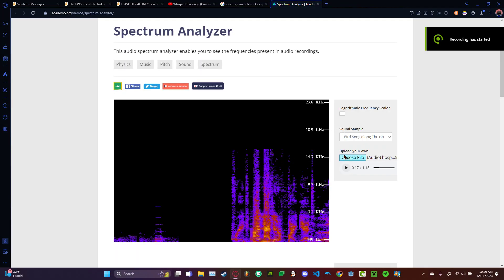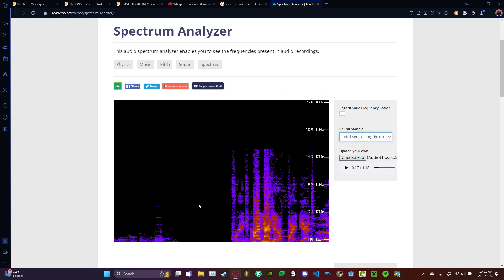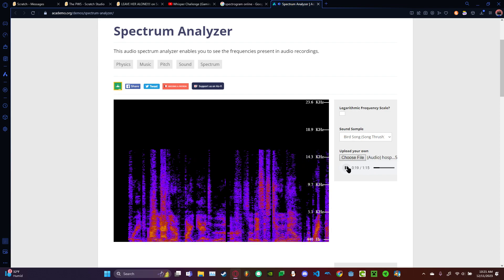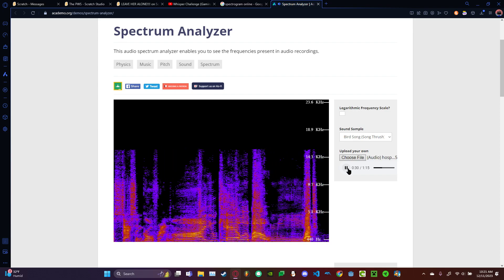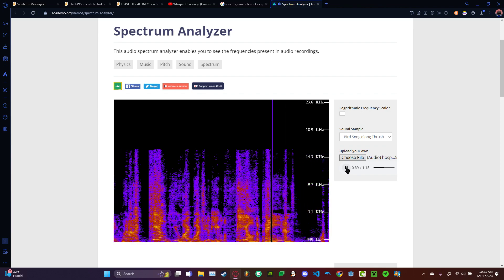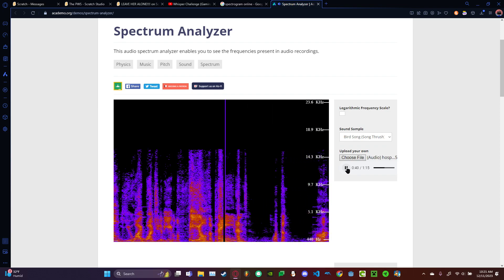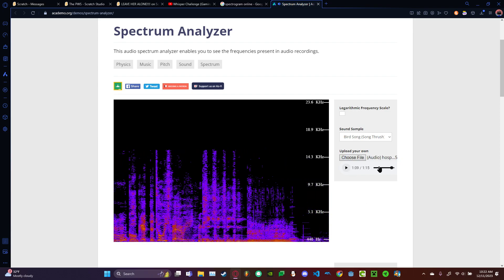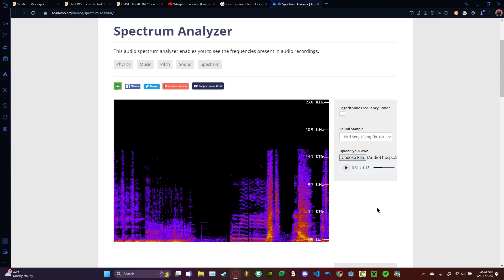numbers found in hospital.mp4???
I loaded hospital.mp4 into a spectrogram and this is what I got. Maybe also I could try to load the newest bundun video, and see if those strange sounds at the end mean anything.